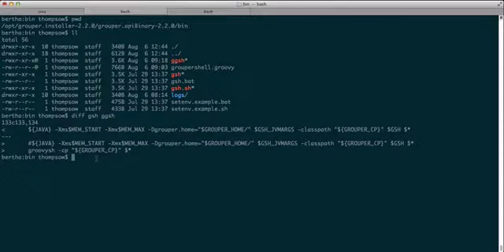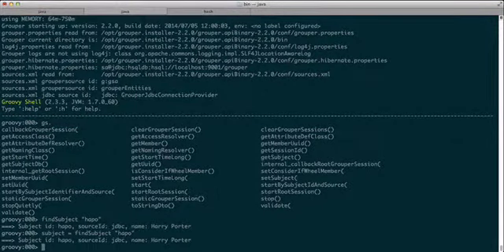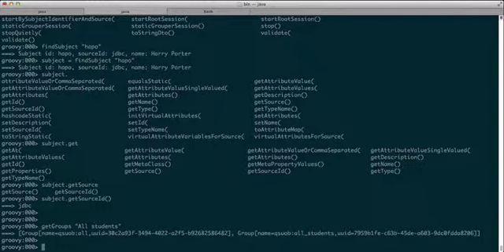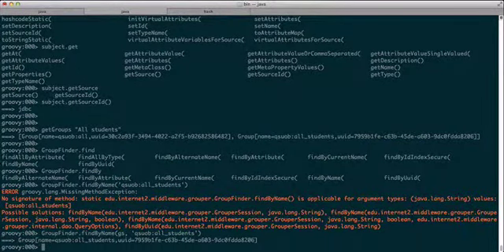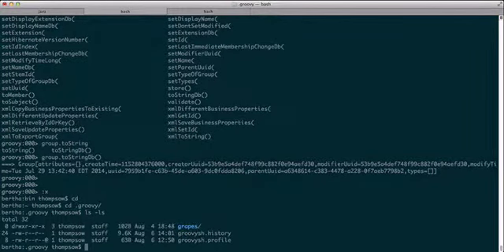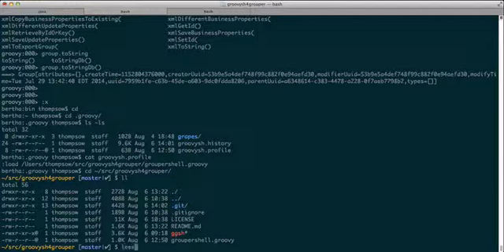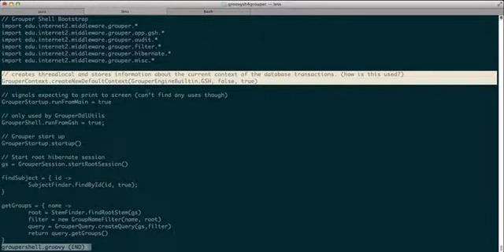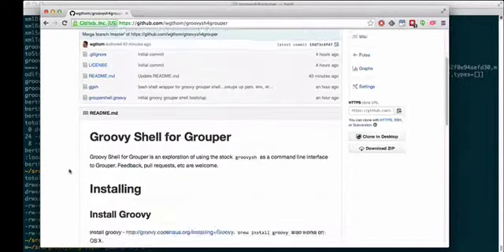Groovy for Grouper Episode 2